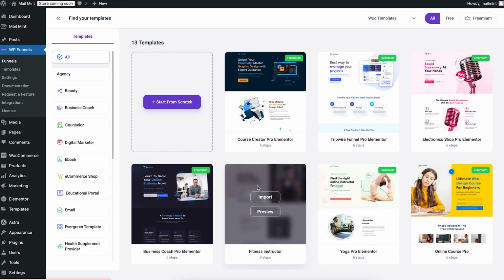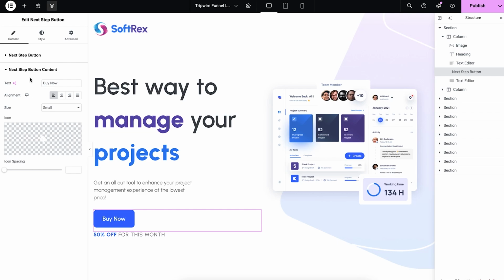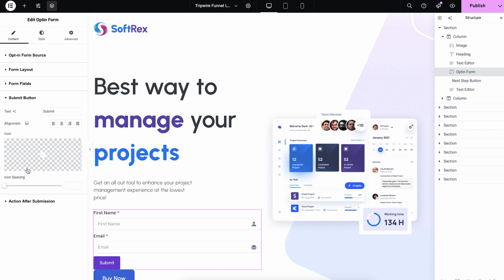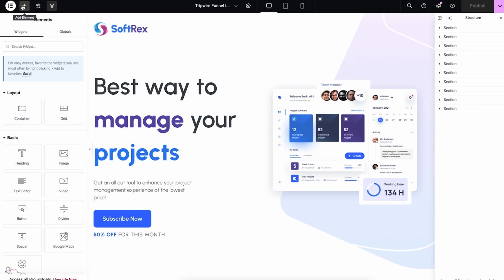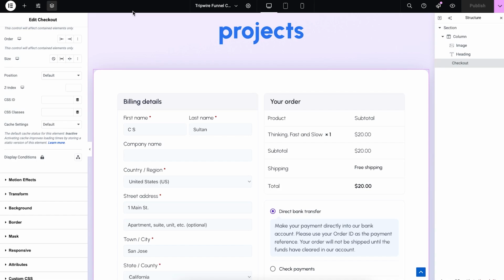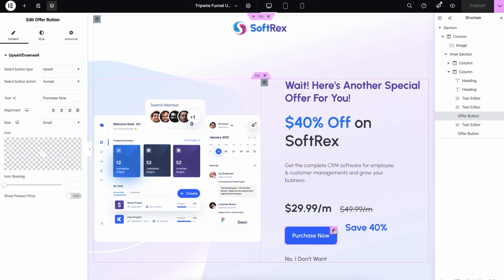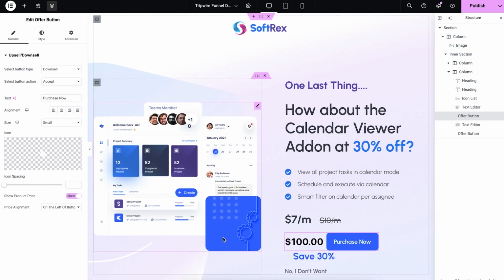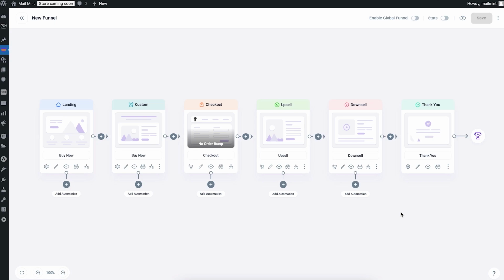How To Design Funnel Pages Using Elementor In WPFunnels (Basic Guide)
In this video, you will learn how you can use the Elementor page builder when designing your funnel pages. And you will get a tutorial on using the right widgets to make your funnels functional.

After watching this video, you will realize that WPFunnels and Elementor work together quite well. You will be able to design all funnel pages with the Elementor page builder however you want.

However, to make the funnel functional, you need to use specific widgets on each type of page in your funnel. This video will give you a clear idea of what those widgets are, when to use them, and how to customize them.

Also, we have a video on how you can reuse an existing Elementor page as a template in your funnels. Do check it out:

00:00 Introduction
00:38 WPFunnels widgets
01:09 Start creating a funnel
01:57 Create and design a landing page
03:32 Use and customize the next step button
05:08 Use and configure the Opt-in form
10:16 Create and design a custom sales page
11:32 Add and configure the checkout page
12:54 Use and customize the checkout form
14:27 Use the checkout field editor
16:18 Add and configure an upsell page
17:12 Use the offer button
19:33 Set up a downsell offer
20:47 Display price with the offer button
22:04 Add and configure the thank you page
23:37 Conclusion